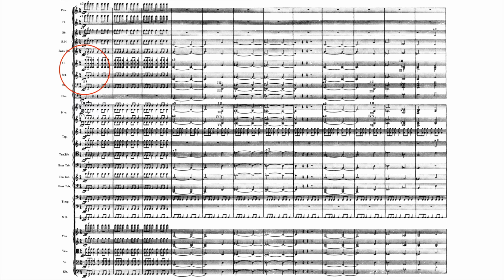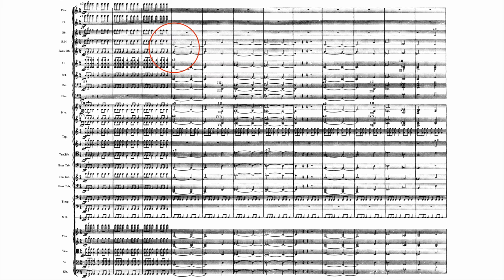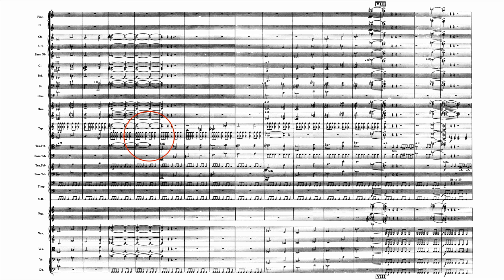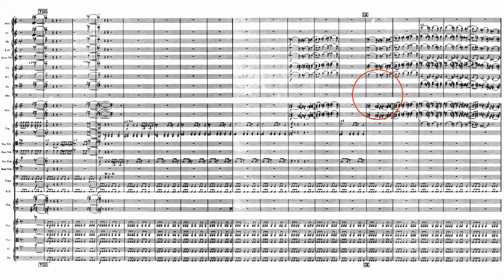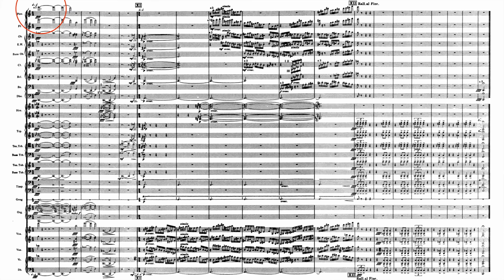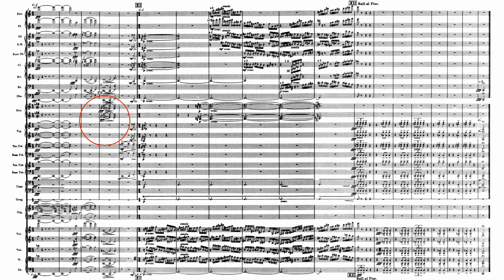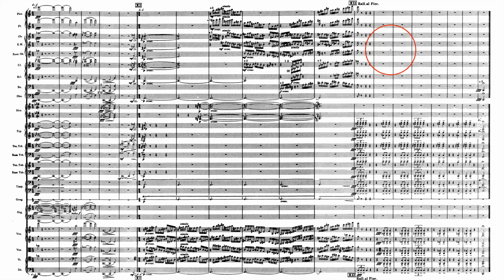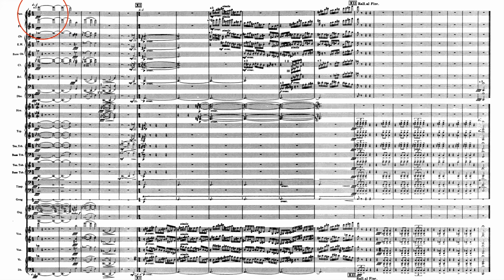The Planets, Mars Part 3: Fig VIII - End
Orchestration Analysis Part 3 of Mars, the Bringer of War.